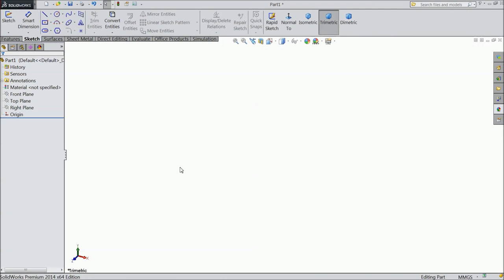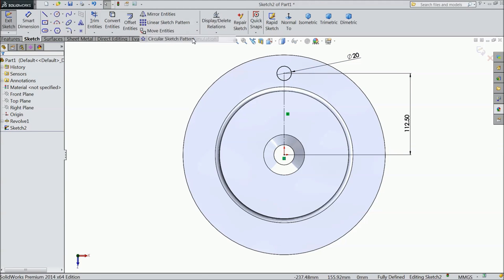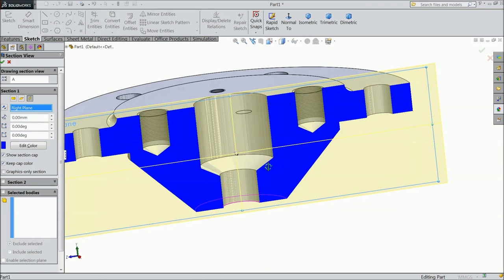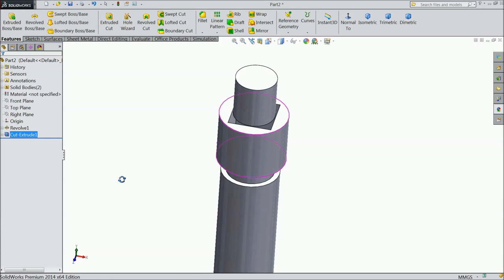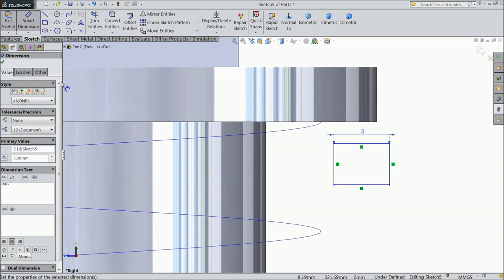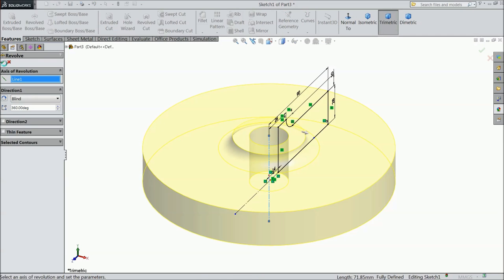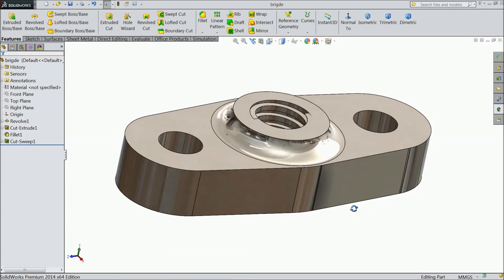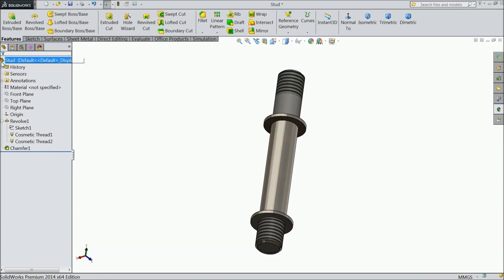Solidworks tutorial | Design and Assembly of Stop valve in Solidworks Part 2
in this tutorial video we are going to Design a Stop valve in Solidworks (PART 2) with the help of Sketch & features tools,below are the number of parts .
2.Valve cover
3.Spindle
4.Bridge
5.stud